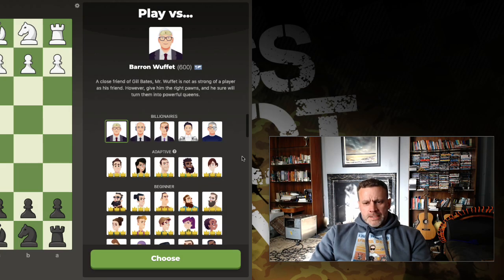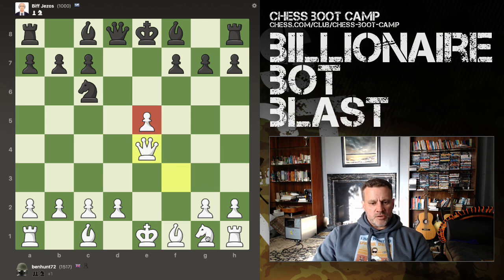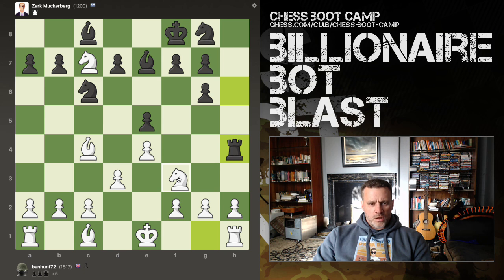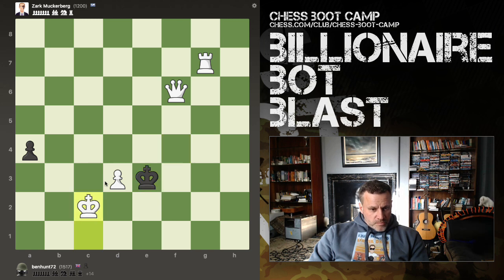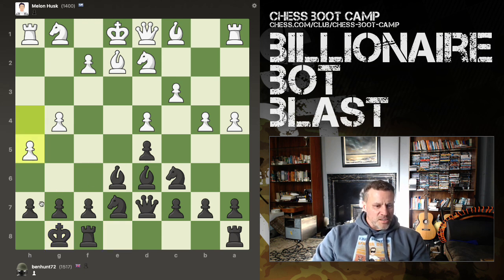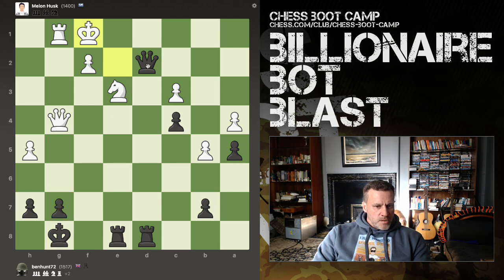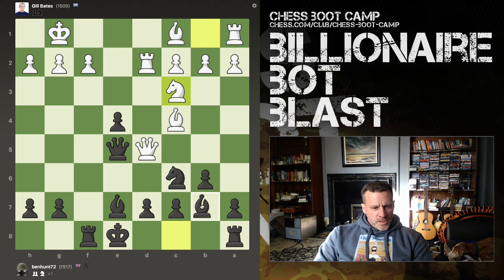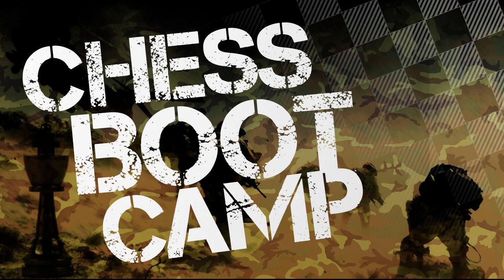Billionaire Bot Blast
Chess.com clearly feels that billionaires don't get enough exposure, so they've created some cyborg bots based on some of our favourite super-rich personalities. I try them all out.